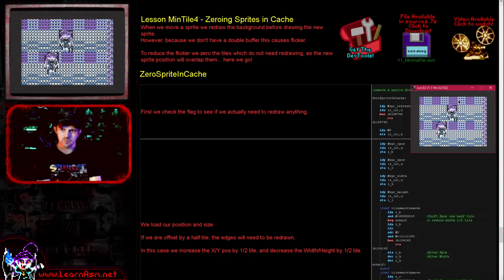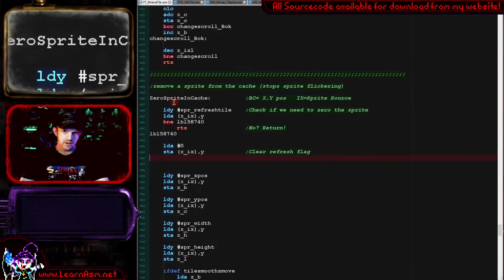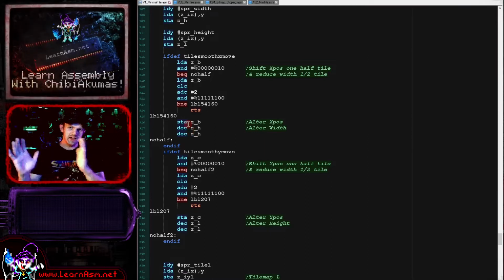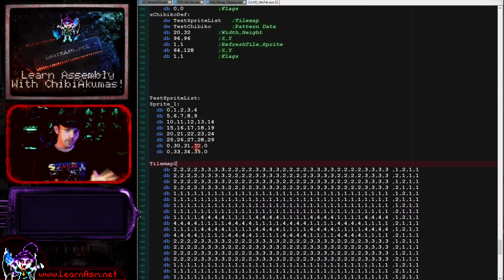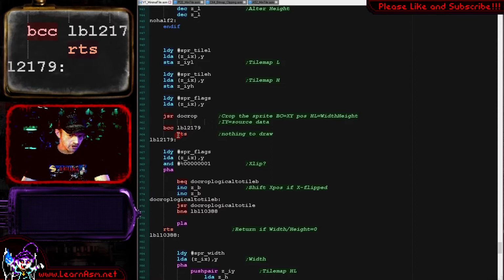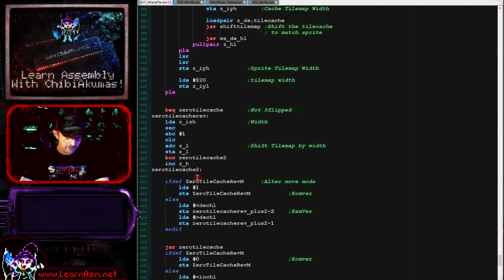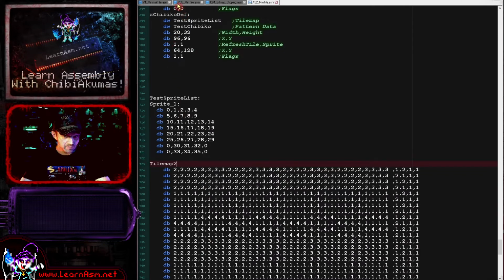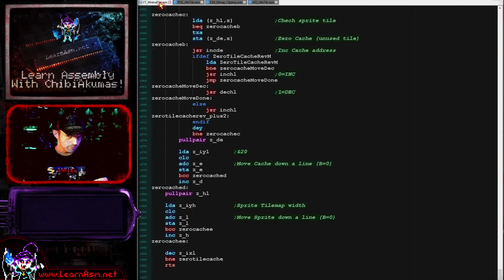6502 Lesson MinTile4 - Zeroing Sprites in Cache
To reduce the flicker we zero the tiles which do not need redrawing, as the new sprite position will overlap them